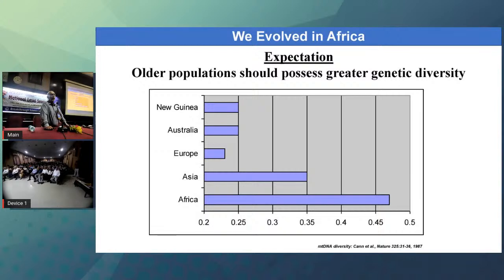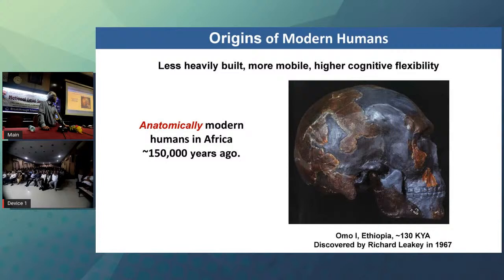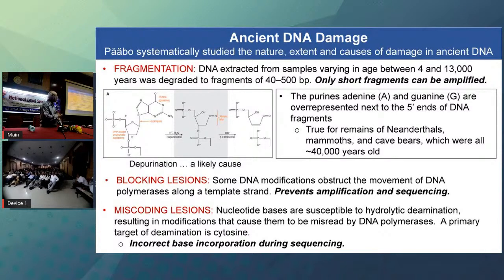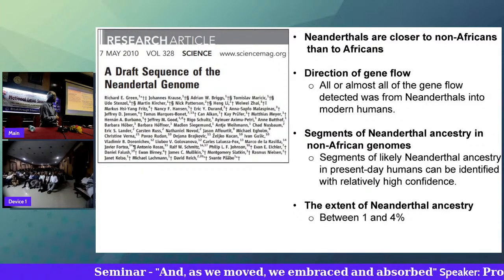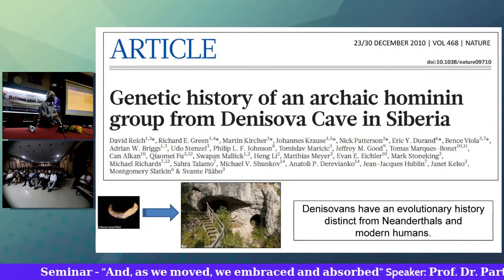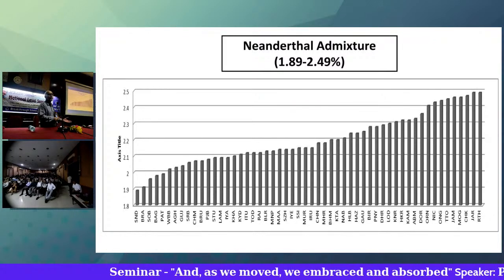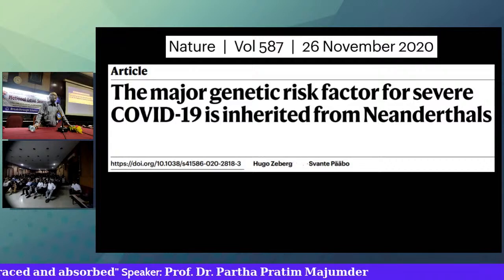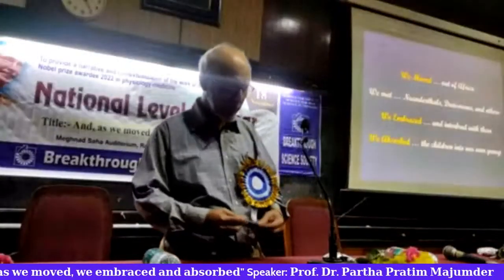𝐒𝐞𝐦𝐢𝐧𝐚𝐫 - "𝐀𝐧𝐝, 𝐚𝐬 𝐰𝐞 𝐦𝐨𝐯𝐞𝐝, 𝐰𝐞 𝐞𝐦𝐛𝐫𝐚𝐜𝐞𝐝 𝐚𝐧𝐝 𝐚𝐛𝐬𝐨𝐫𝐛𝐞𝐝"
To provide a narrative and contextualization of the work of Svante Pääbo, Nobel prize awardee 2022 in physiology-medicine

𝐍𝐚𝐭𝐢𝐨𝐧𝐚𝐥 𝐥𝐞𝐯𝐞𝐥 𝐒𝐞𝐦𝐢𝐧𝐚𝐫

Title: "𝐀𝐧𝐝, 𝐚𝐬 𝐰𝐞 𝐦𝐨𝐯𝐞𝐝, 𝐰𝐞 𝐞𝐦𝐛𝐫𝐚𝐜𝐞𝐝 𝐚𝐧𝐝 𝐚𝐛𝐬𝐨𝐫𝐛𝐞𝐝"

Speaker:
𝐏𝐫𝐨𝐟. 𝐃𝐫. 𝐏𝐚𝐫𝐭𝐡𝐚 𝐏𝐫𝐚𝐭𝐢𝐦 𝐌𝐚𝐣𝐮𝐦𝐝𝐞𝐫
National Science Chair (Scientific Excellence), Govt. of India; Founder Director, NIBMG, Kalyani, WB & Former President, Indian Academy of Sciences

𝟏𝟖 𝐍𝐨𝐯𝐞𝐦𝐛𝐞𝐫 𝟐𝟎𝟐𝟐 , 𝟑.𝟑𝟎𝐩𝐦

Venue: 𝐌𝐞𝐠𝐡𝐧𝐚𝐝 𝐒𝐚𝐡𝐚 𝐀𝐮𝐝𝐢𝐭𝐨𝐫𝐢𝐮𝐦, 𝐑𝐚𝐣𝐚𝐛𝐚𝐳𝐚𝐫 𝐒𝐜𝐢𝐞𝐧𝐜𝐞 𝐂𝐨𝐥𝐥𝐞𝐠𝐞 𝐂𝐚𝐦𝐩𝐮𝐬, 𝐂𝐔